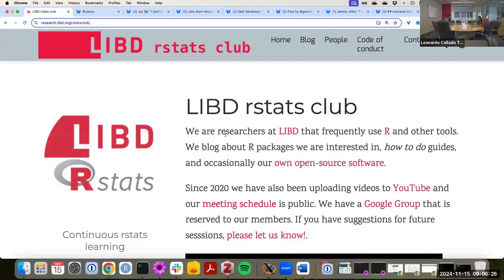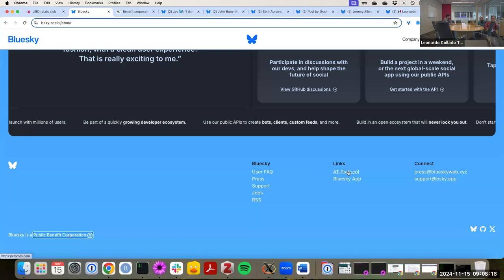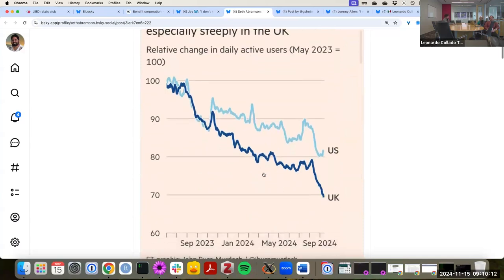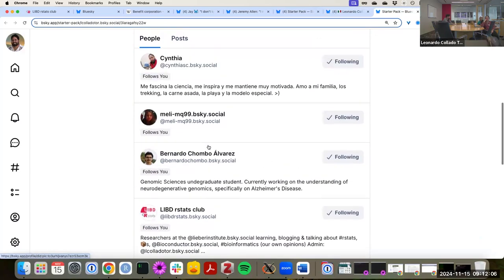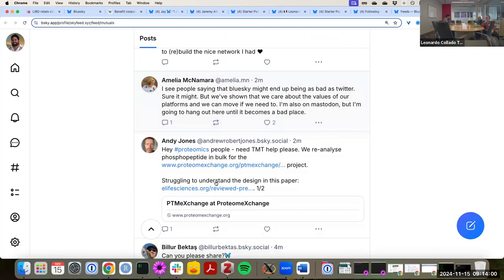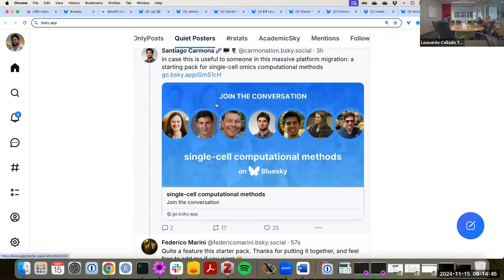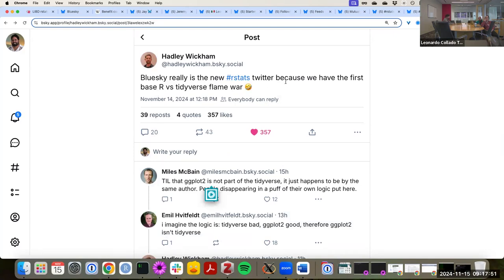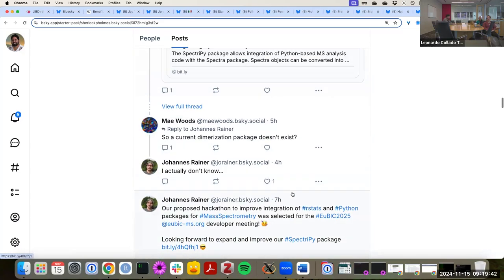[2024-11-15] RStats on Bluesky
For more information about the materials discussed in this video, check